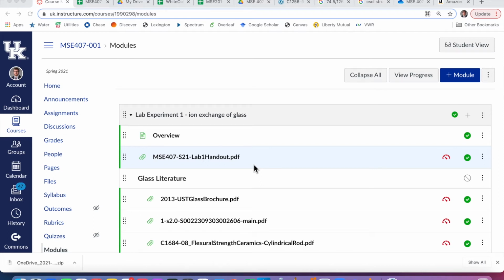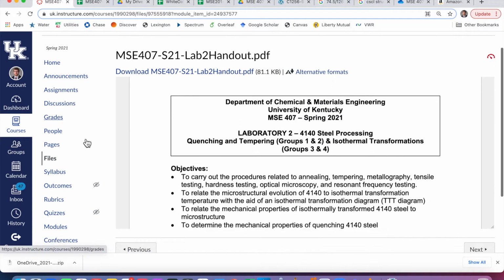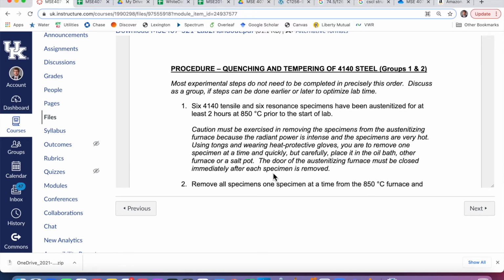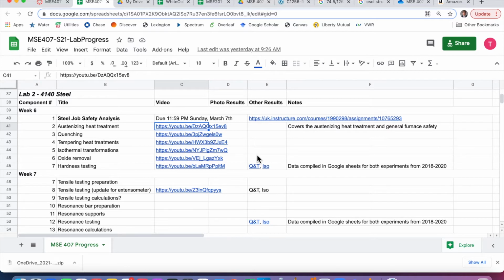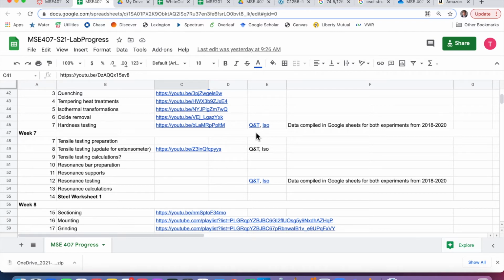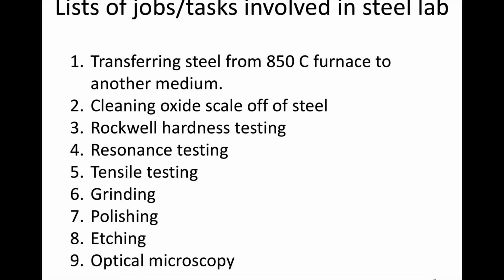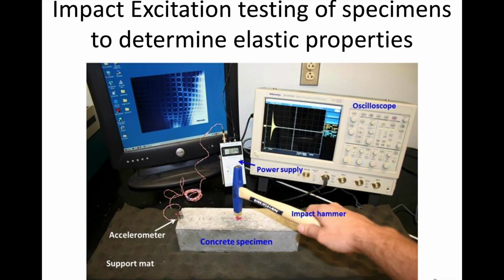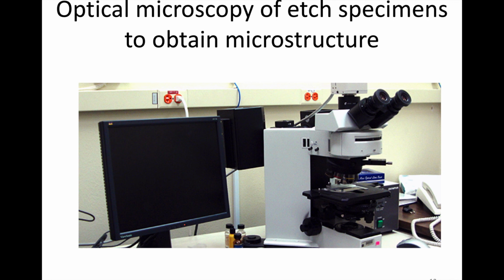MSE 407 S21 Lecture 5 - 4140 Steel Processing Lab & JSA